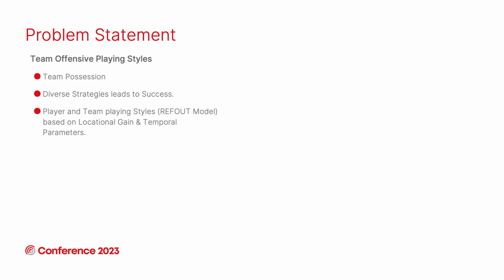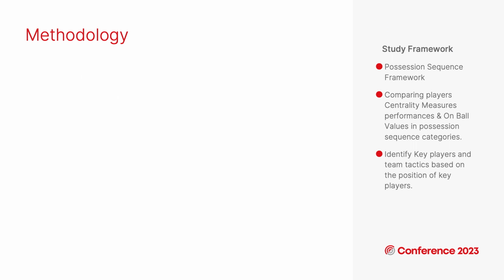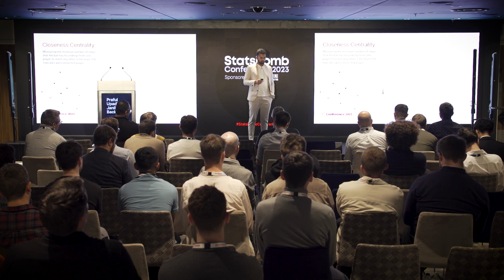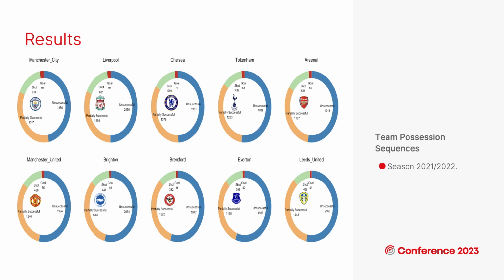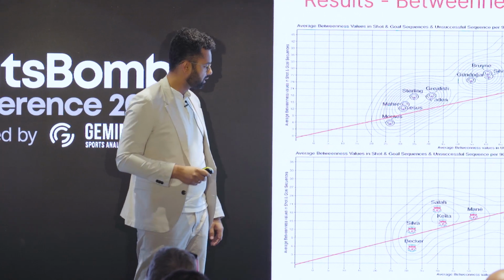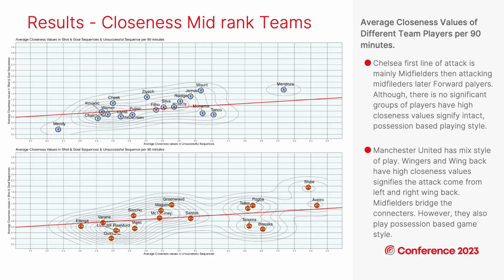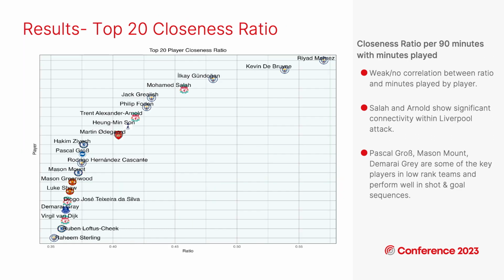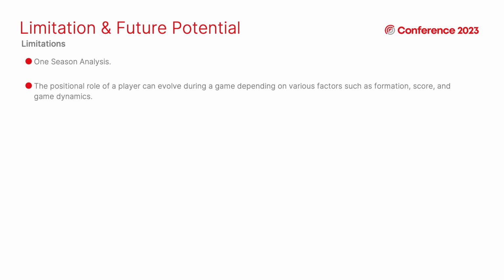Players & Styles of Teams During Offensive Sequences: Praful Upadhyay | StatsBomb Conference 2023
This research was delivered and produced by Praful Upadhyay and Janik Backhaus. Praful is a Master of Sport and Exercise Science Student at Technical University of Munich. Janik is a Lecturer at Technical University of Munich.

This talk was part of a research competition held by StatsBomb for the annual StatsBomb Conference. This year, participants of the competition were selected based on the theme: Identifying Team Tactical Style of Play

To read the accompanying research papers to the talks presented, please

The StatsBomb Conference is an annual event that hosts two full tracks of content including moderated panels, sessions, and keynote speakers from some of the world's most forward-thinking sports organisations.

The research stage contains presentations using exclusive StatsBomb data from industry experts in analytics from across the sporting landscape.